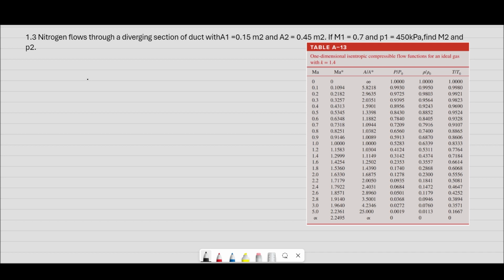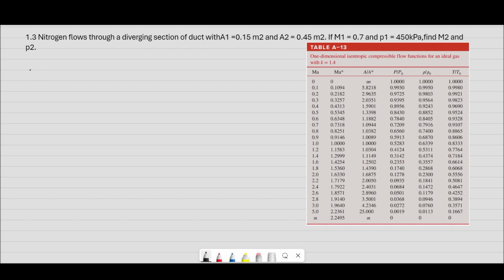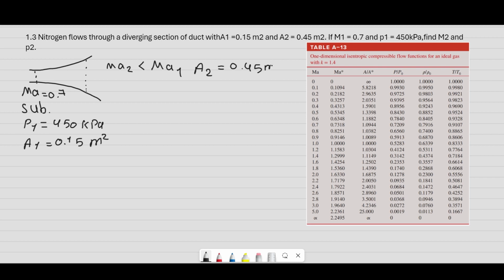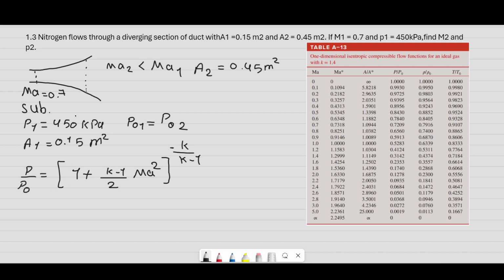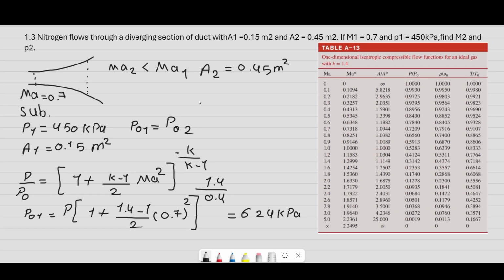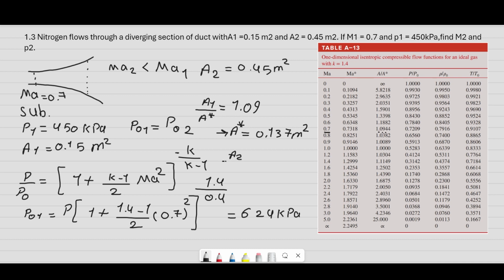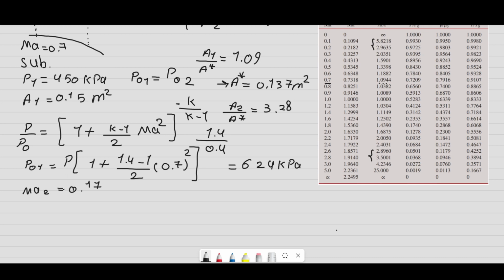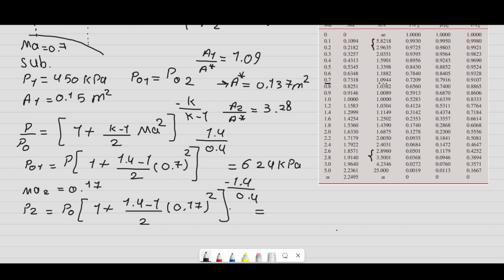compressible flow problems (part 3)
we usually encounter high speed flows that cannot be modeled by constant density assumption,so learning how to modeled high speed flows are necessary for every engineer.
in the first video of this series we go over some of the basic ideas.